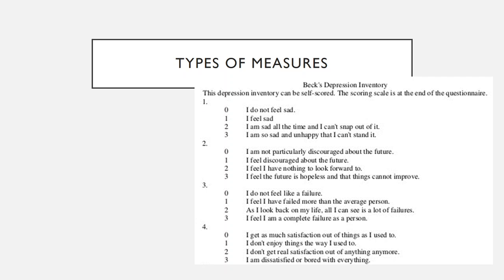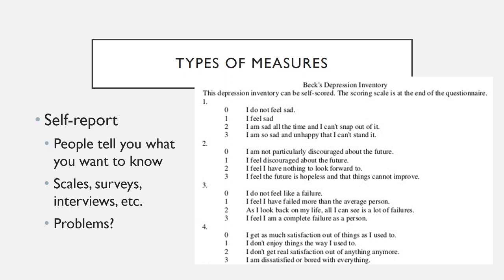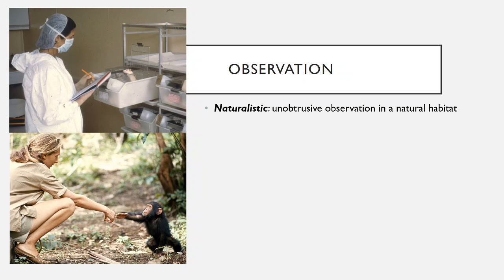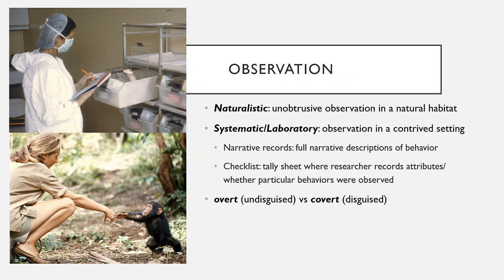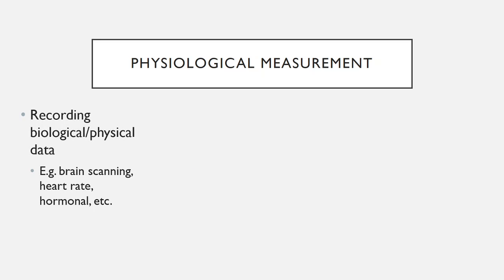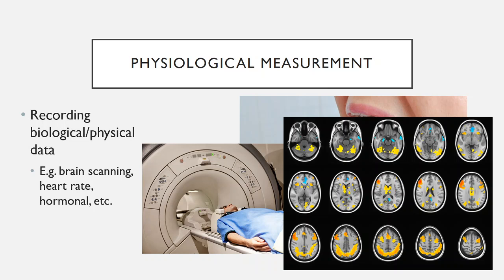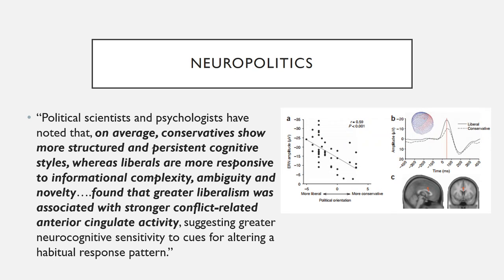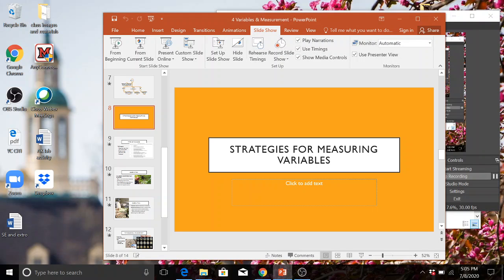Measurement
Self-report; Observation; Physiological